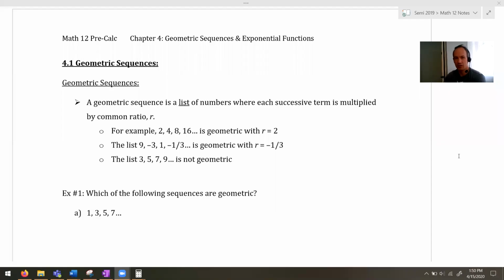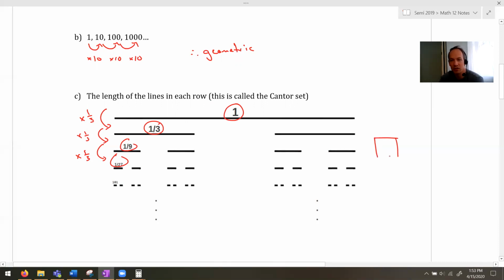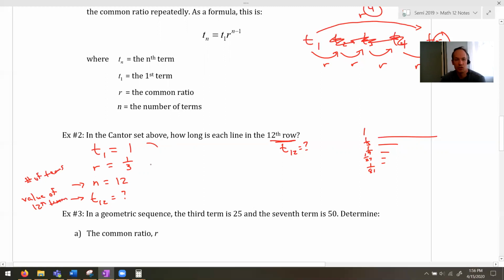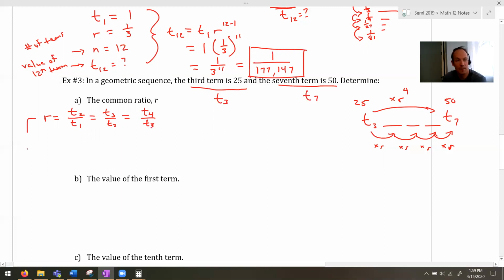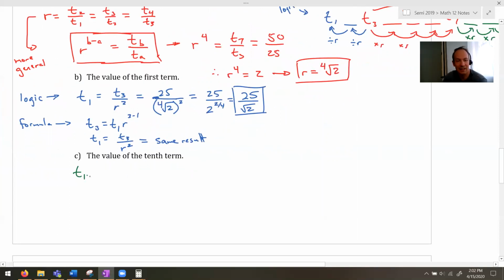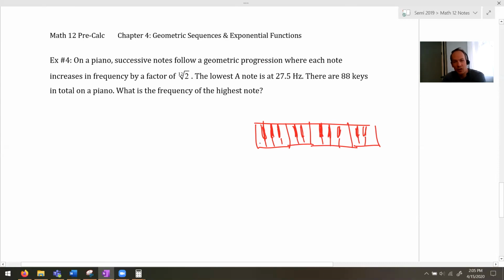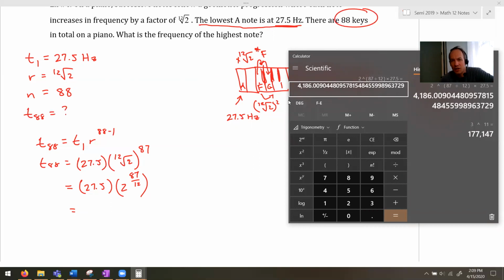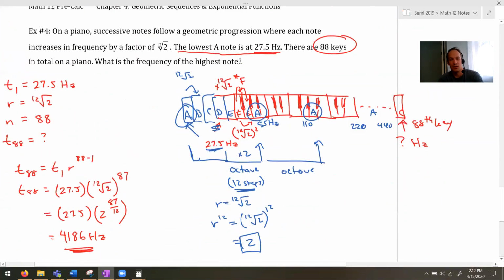PC12 Lesson 4.1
Yet again, something that is missing from your textbook. Go to the website goo.gl/Mh3SY and download the worksheet "Geometric Sequences" and do #7, 8, 10, 11adegh